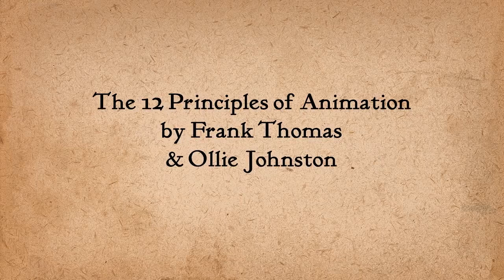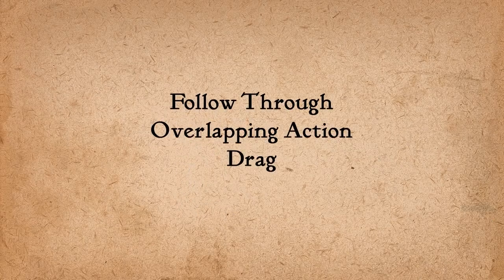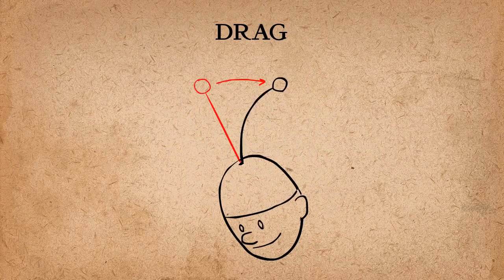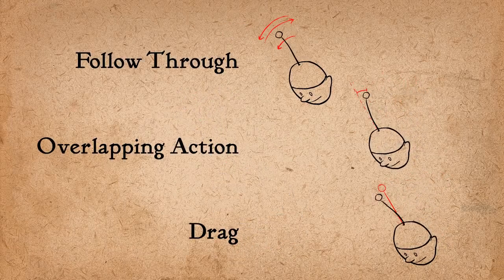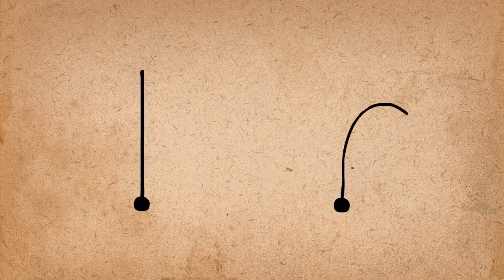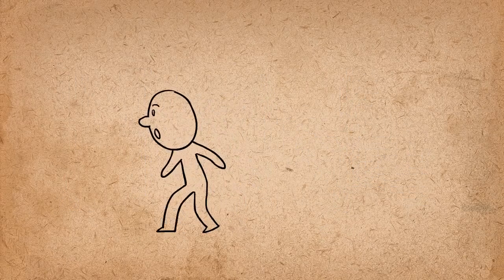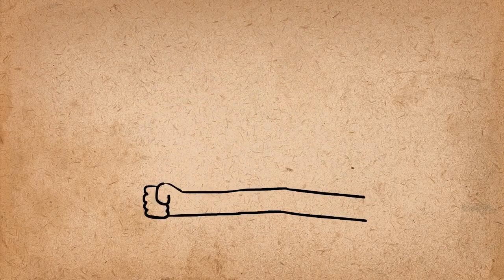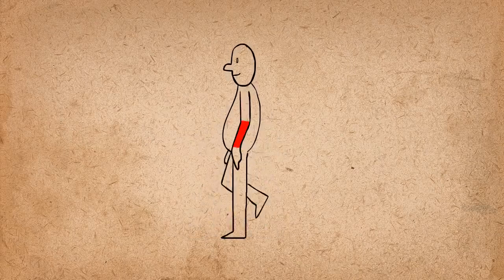5. اتبع من خلال _ العمل المتداخل - 12 مبدأ للرسوم المتحركة